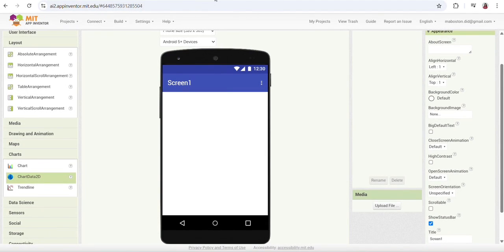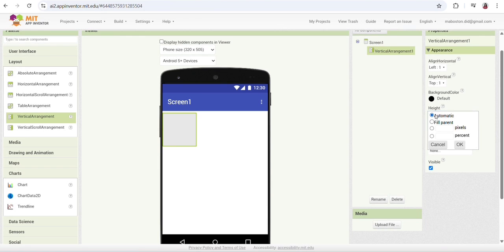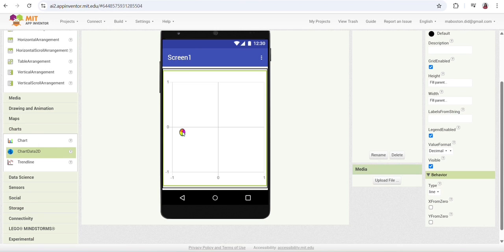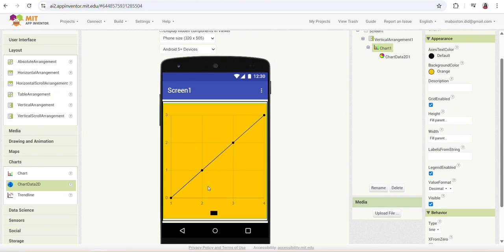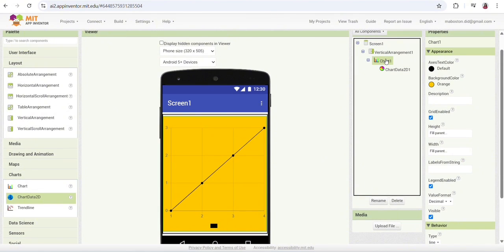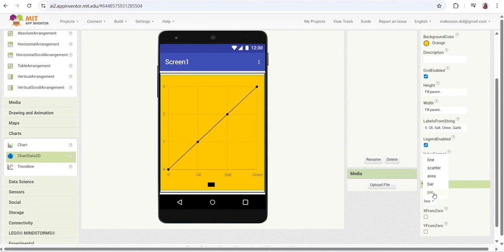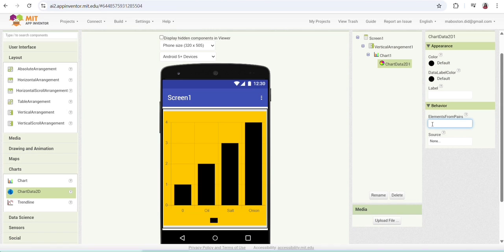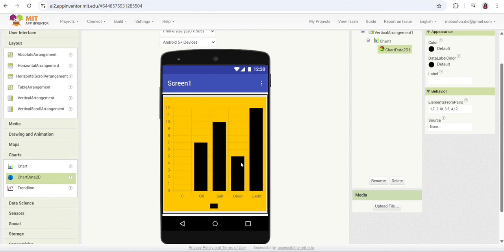How to Display Bar Graph in your MIT APP?